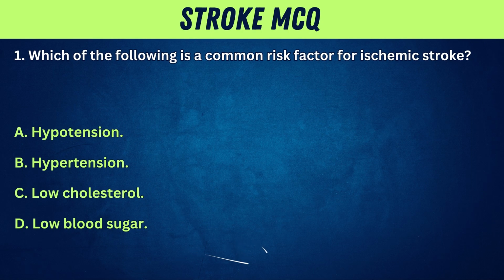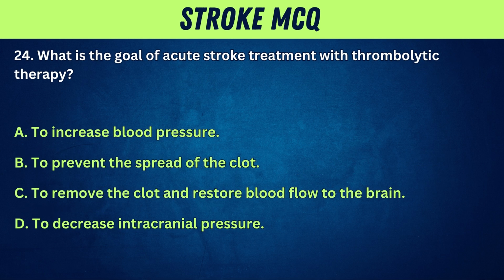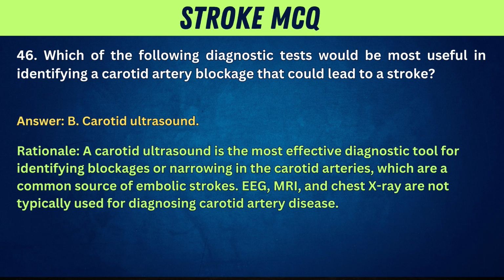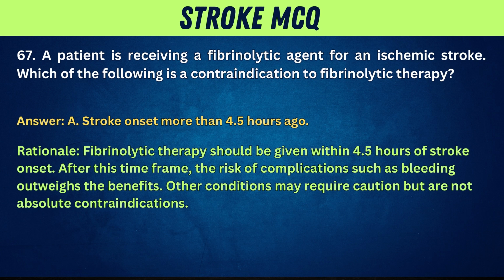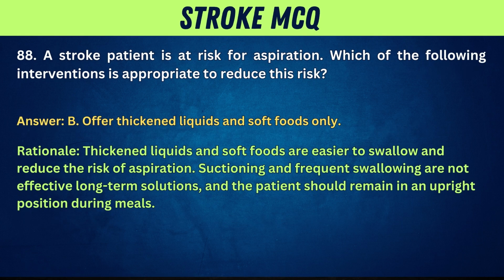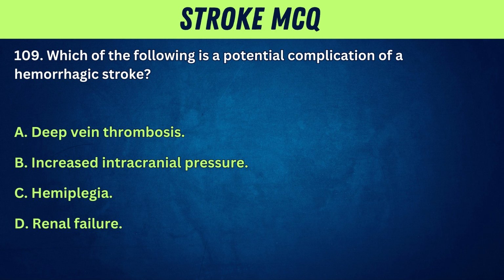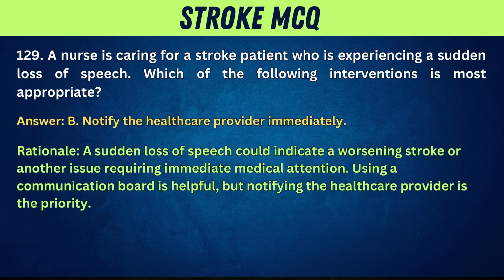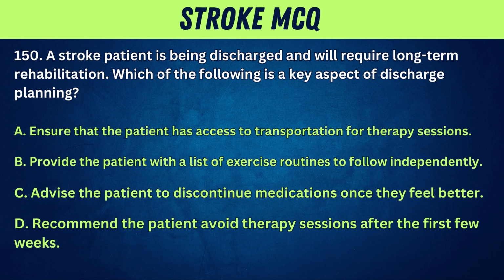MASTER Your NCLEX With 150 Stroke MCQs And Answers!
Are you struggling to pass your NCLEX exam or need help mastering stroke-related questions? This video is designed to help you succeed by providing an in-depth review of stroke care through 150 expertly crafted multiple-choice questions and answers. Covering a wide range of critical topics, this video dives into stroke pathophysiology, diagnosis, treatment, and management, as well as practical applications in clinical practice. With detailed rationales for every answer, you will gain a deeper understanding of the concepts and build the confidence needed to tackle even the toughest questions on the NCLEX exam.

Whether you are a nursing student, preparing to earn your nursing license, or simply looking to strengthen your knowledge of stroke care, this video is the ultimate resource for your NCLEX exam preparation. Stay ahead of the curve with content that aligns with next-generation NCLEX requirements, including rationales and explanations designed to enhance your critical thinking skills.

This video is perfect for anyone looking to excel in nursing school, improve their knowledge for clinical practice, or successfully pass the NCLEX RN exam. Don’t miss this opportunity to elevate your study routine and master stroke care with ease.